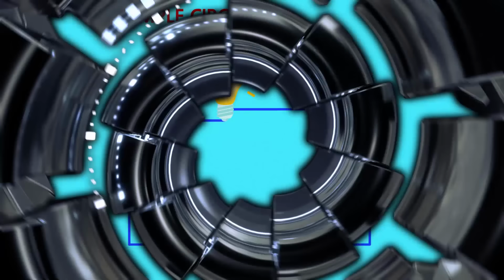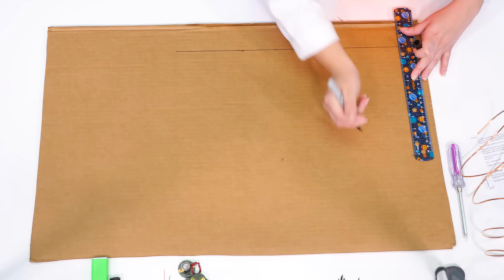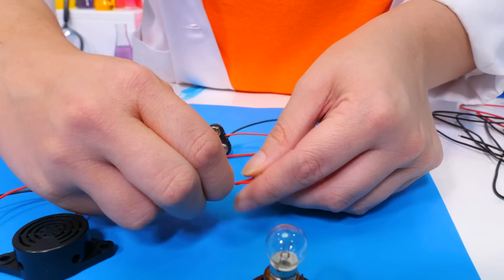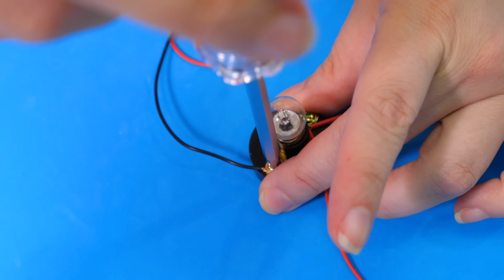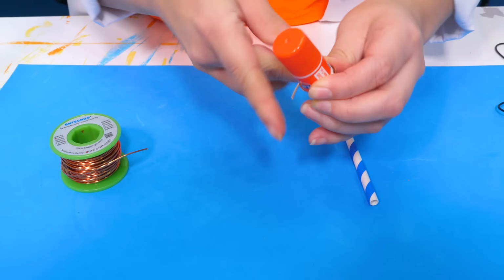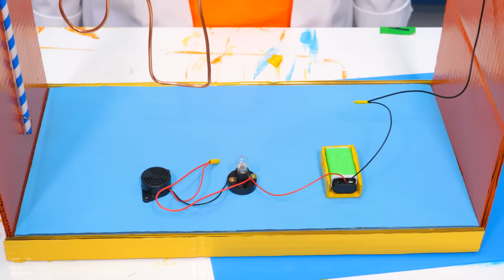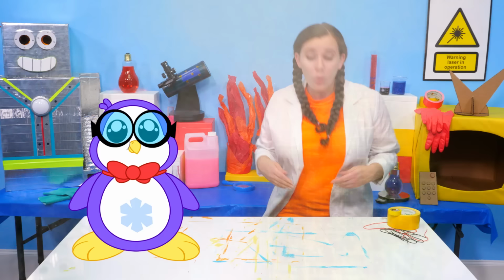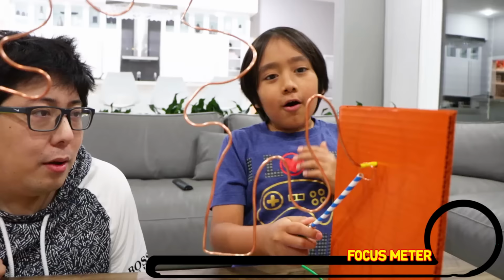How to make DIY Buzz Wire Game Focus Challenge for Kids with Ryan!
How to make DIY Buzz Wire Game Focus Challenge for Kids with Ryan! Have fun to do same do it yourself game to see if you can make it to the other side without touching the wire! Fun homemade family challenge games with Ryan's World.